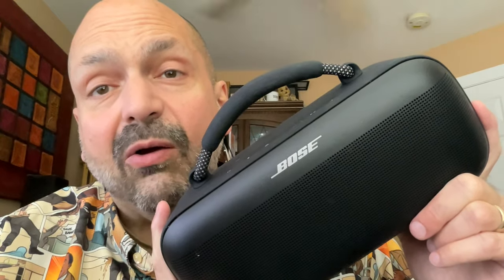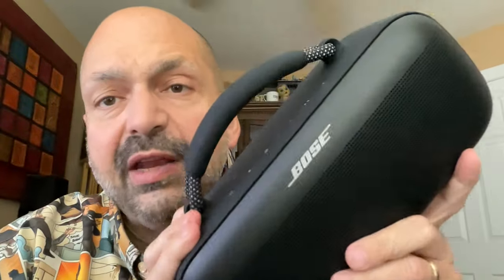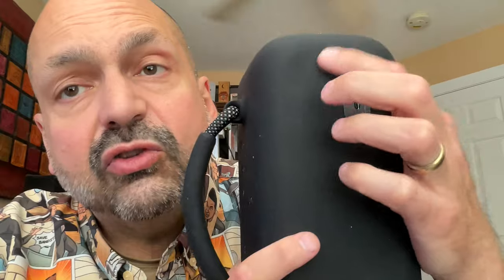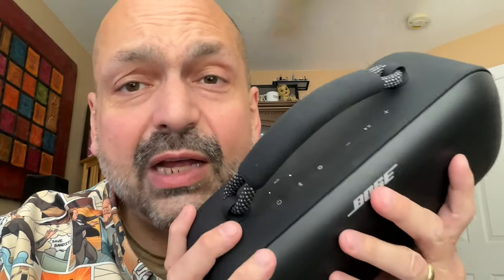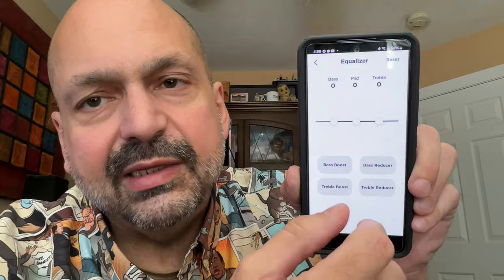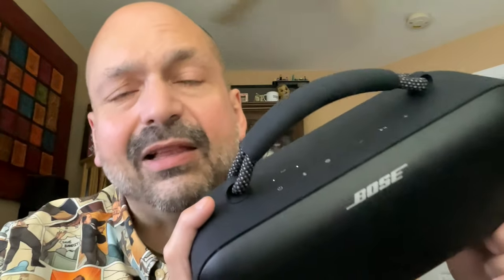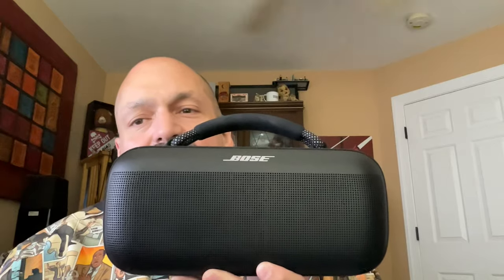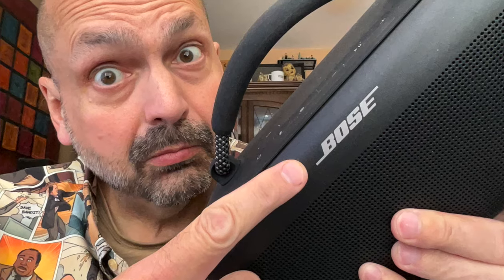Bose Soundlink Max Review. Big sound from a small speaker! No gimmicks, just engineering.